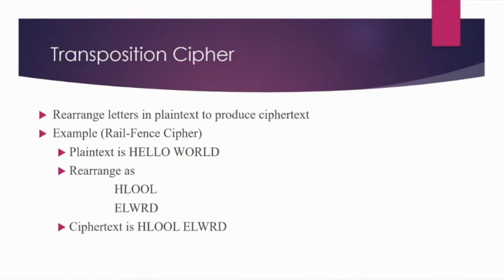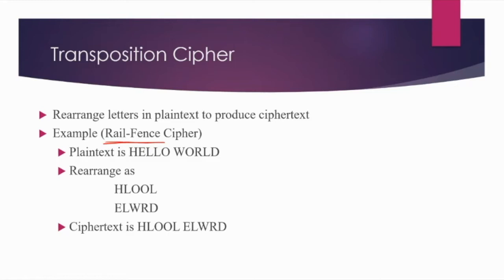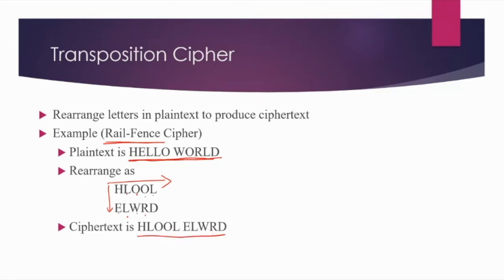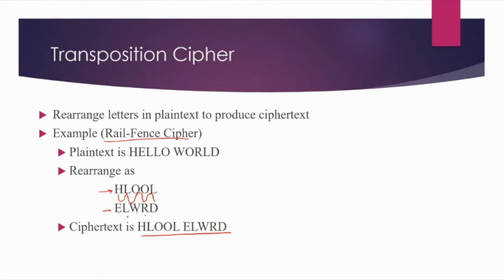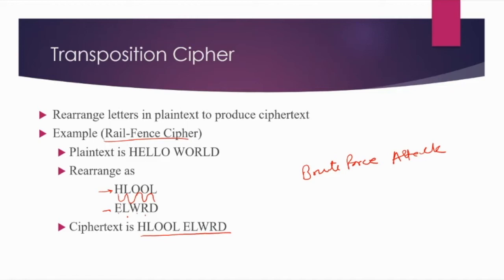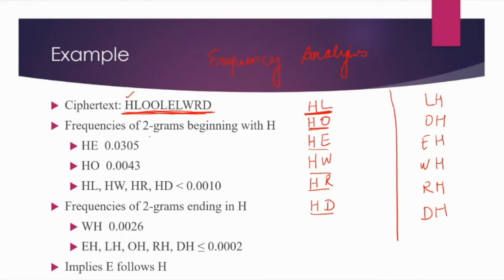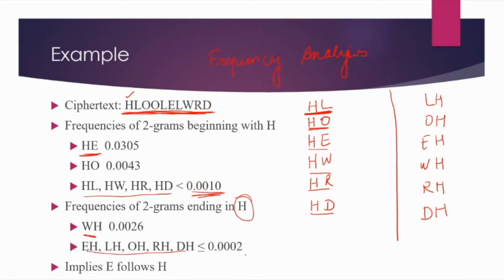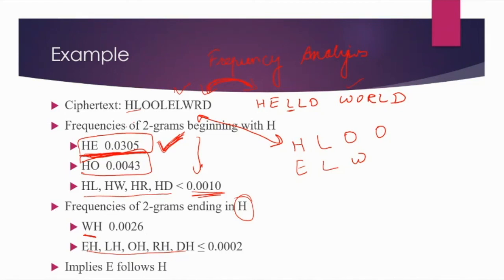Rail Fence Transposition Cipher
This video explains Transposition Cipher with Rail Fence Cipher. It also explains cryptanalysis of Rail Fence Cipher.